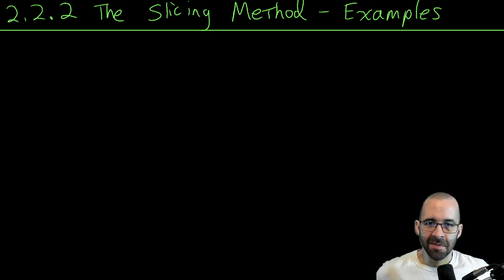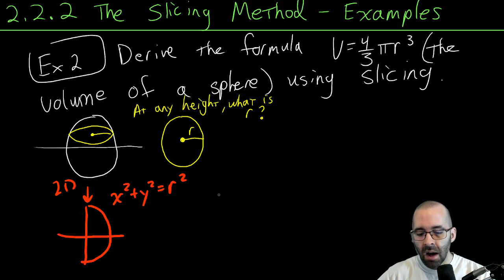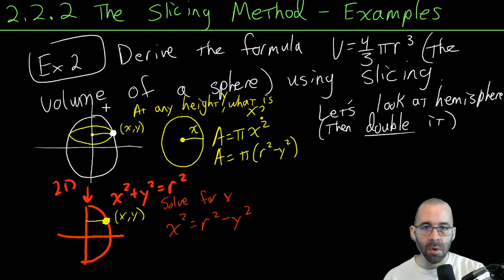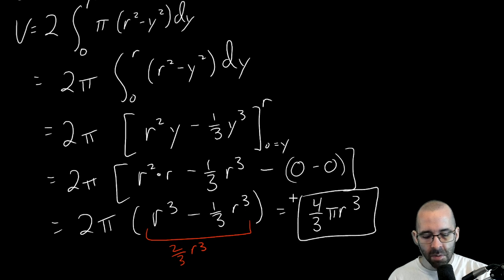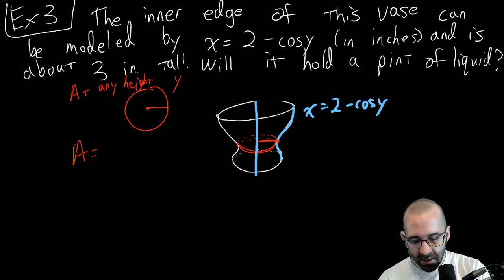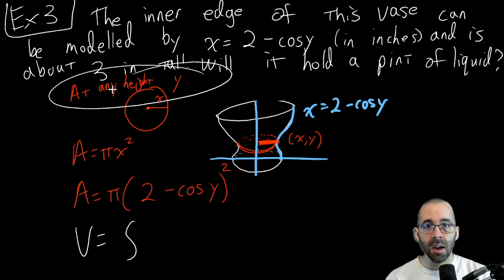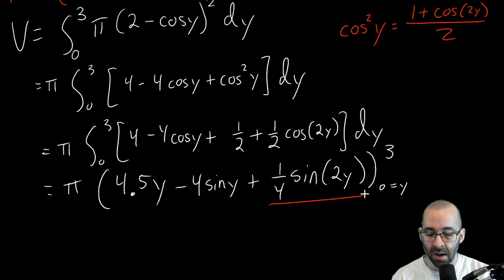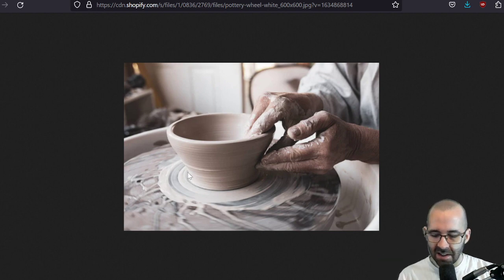2 2 2 The Slicing Method for Volumes Examples